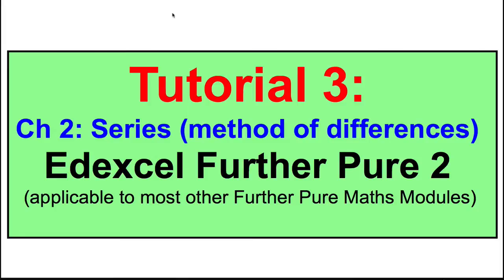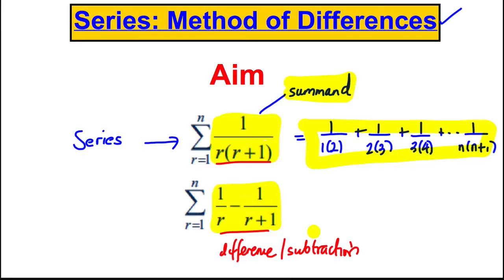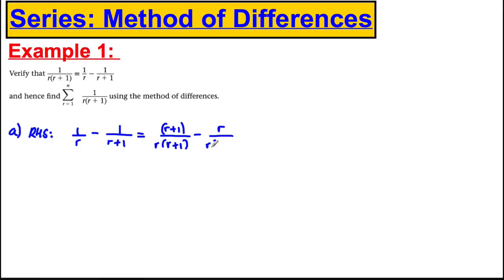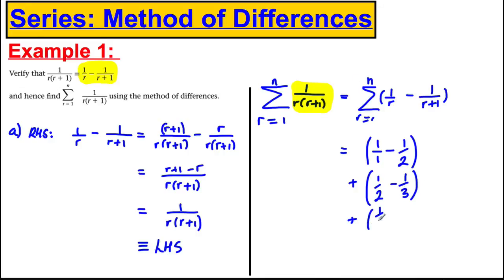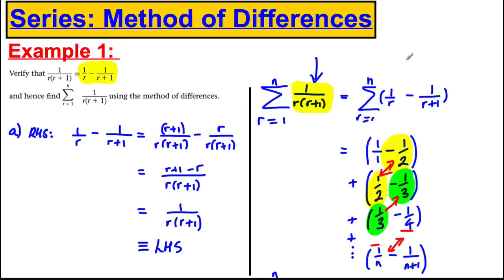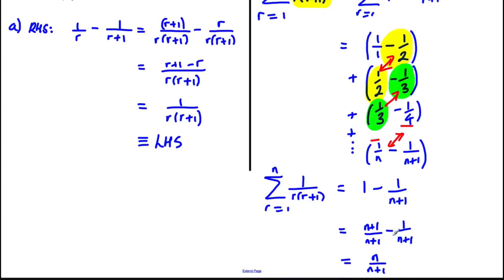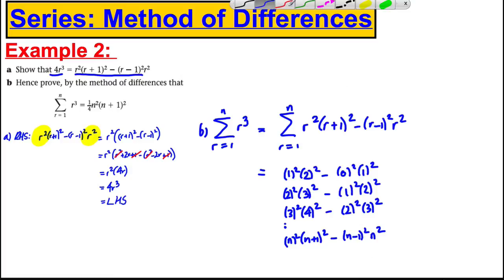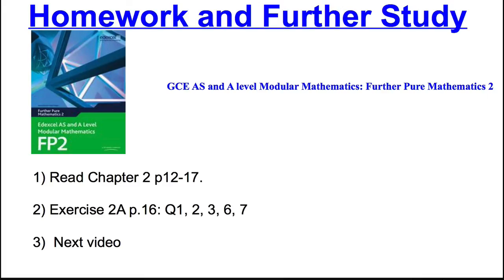FP2 Edexcel Maths A-Level-Series (Method of differences)